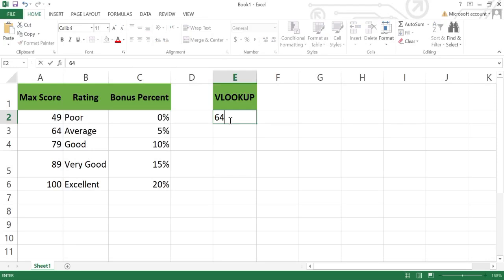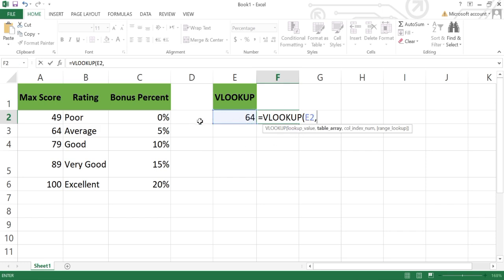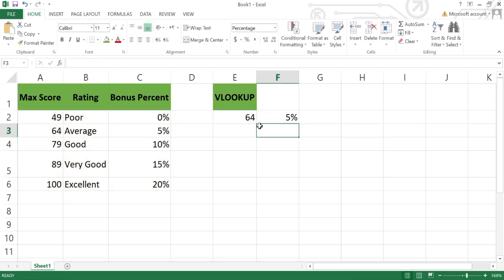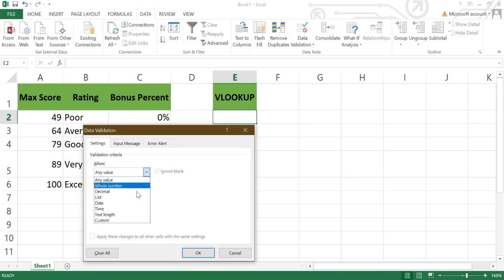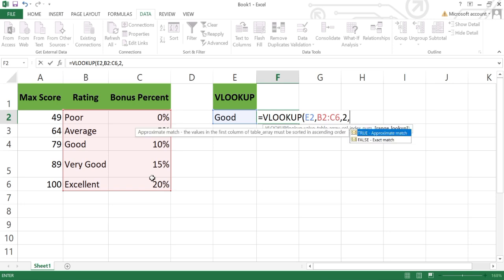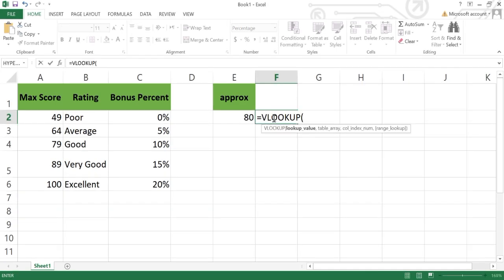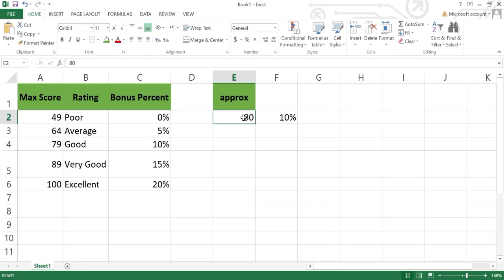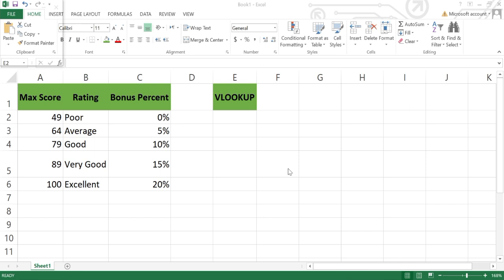VLOOKUP excel made easy